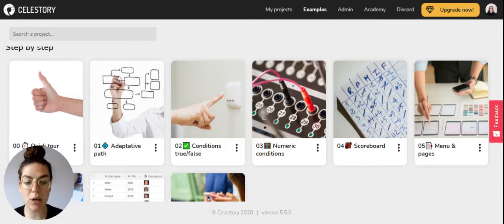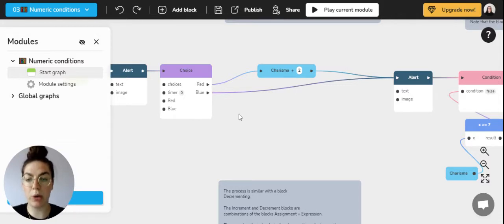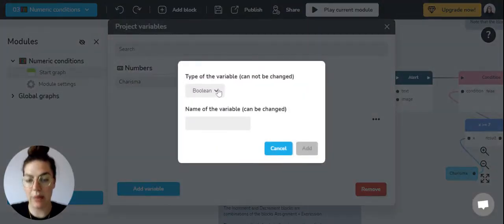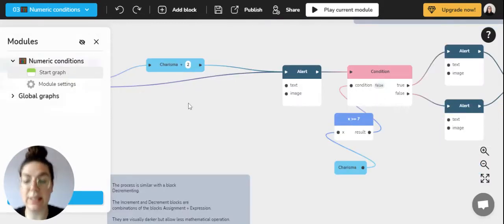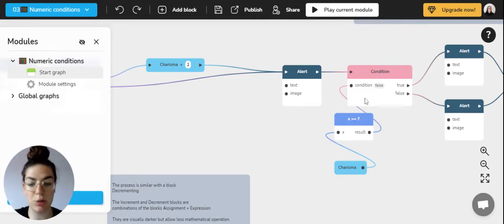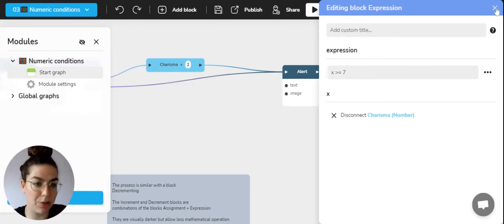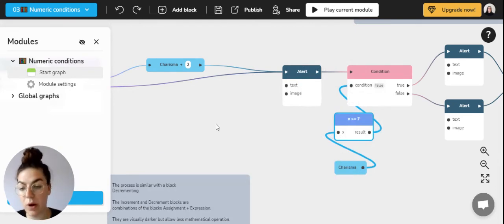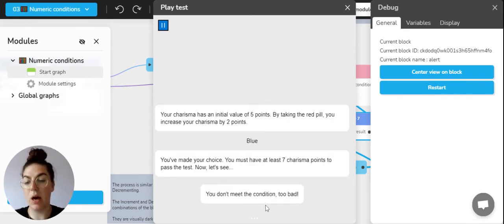Celestory EN 🔢Numeric conditions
In this tutorial we will see how to set up numeric conditions !